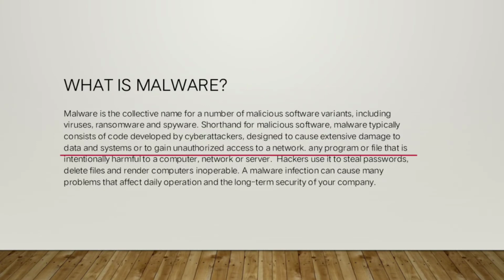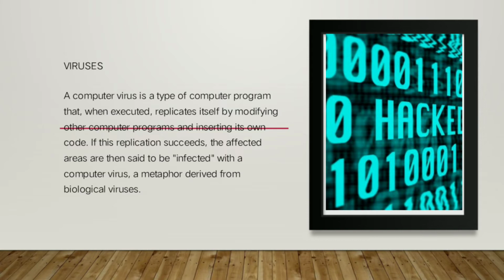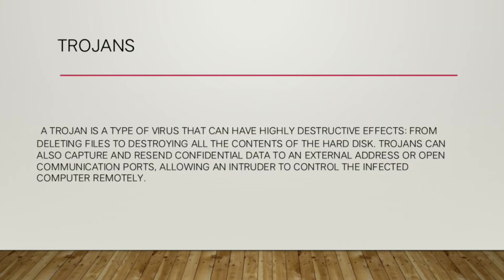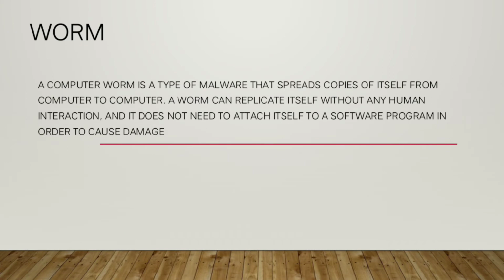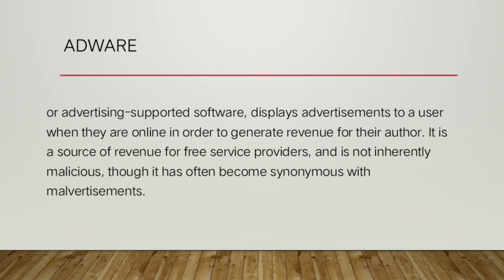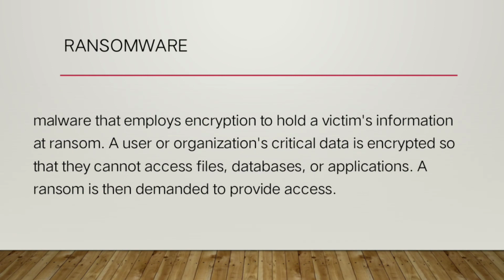IC PRESENTATION OF MELARPIS, KYNE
submitted to: Ms. Khristine Botin